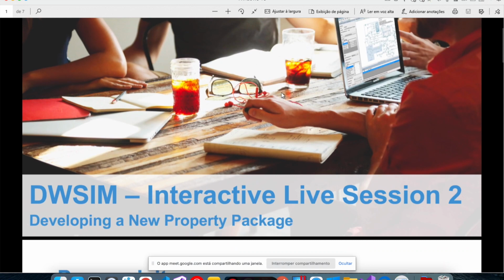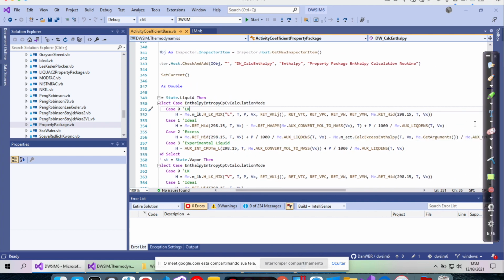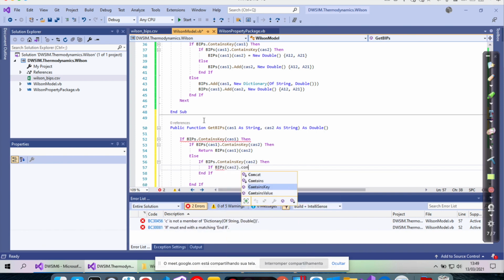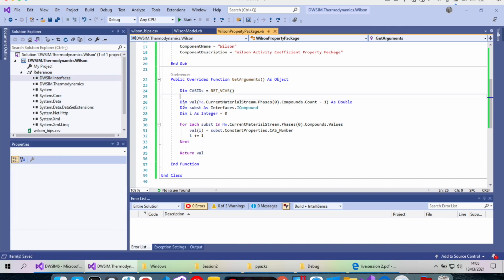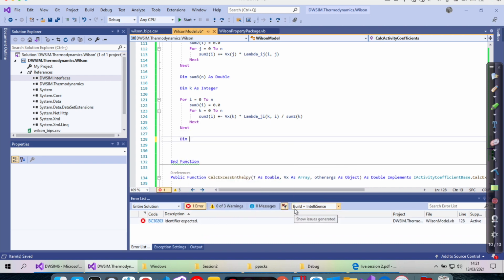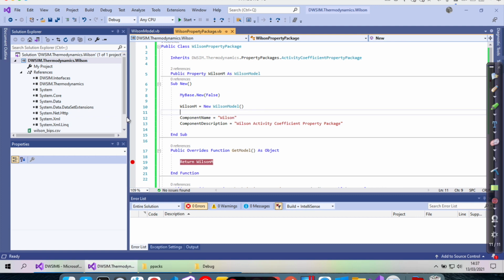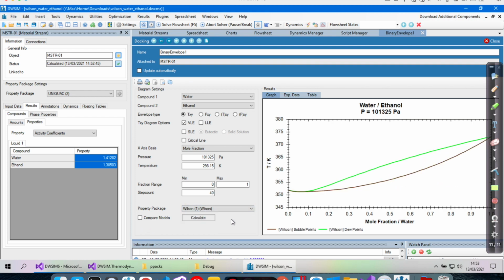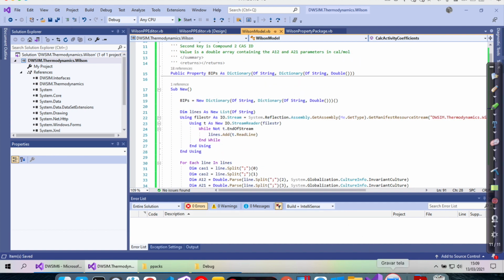How to Create a New Property Package Model (Visual Basic Language)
In this video, I show you how to create a new Property Package for DWSIM that uses the Wilson Activity Coefficient model to calculate liquid phase fugacities.

When inheriting from ActivityCoefficientProperty Package, one only needs to create a model class that calculates the activity coefficients, excess enthalpy and excess heat capacity for the liquid phase. All the other properties are calculated by a default set of methods, shared by all Activity Coefficient-based Property Packages in DWSIM. The phase distribution is calculated by the default flash algorithm. The default methods can always be overridden at the developer's discretion.